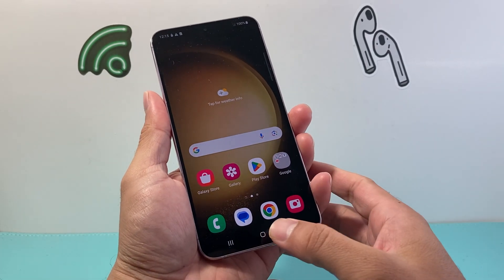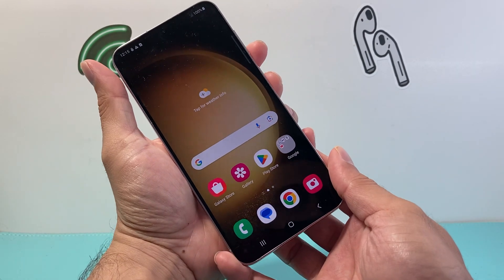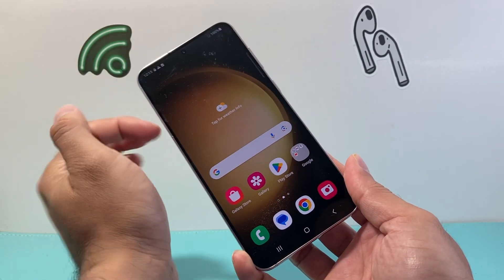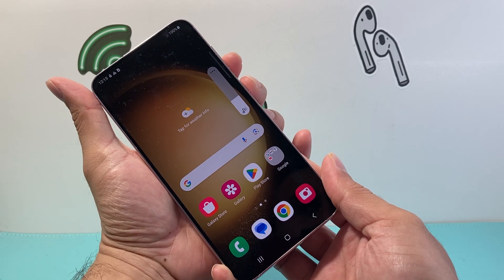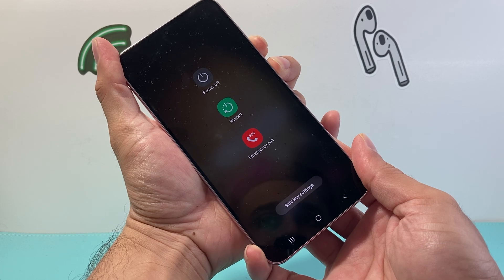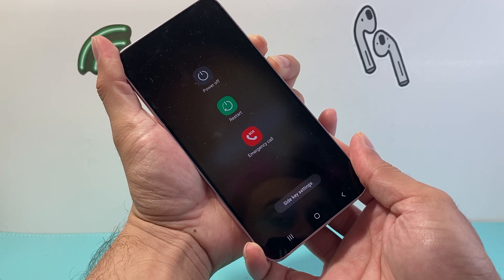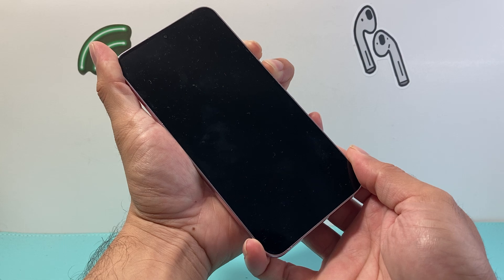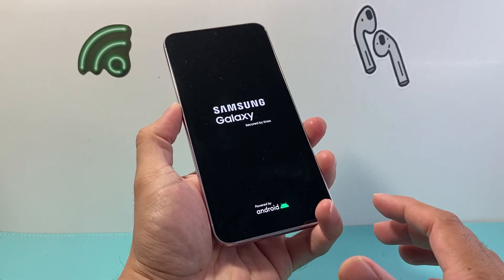How to Force Restart Frozen or Stuck Android Phone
If your Android phone is frozen, stuck or unresponsive, you can perform a force restart to fix it quickly. In this video I show you how to force restart a frozen or stuck screen Android phone.